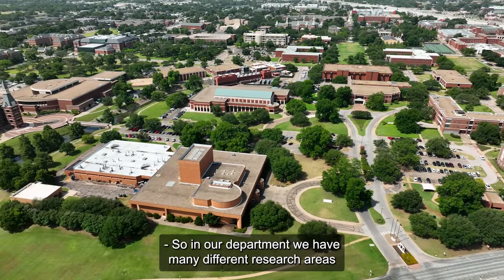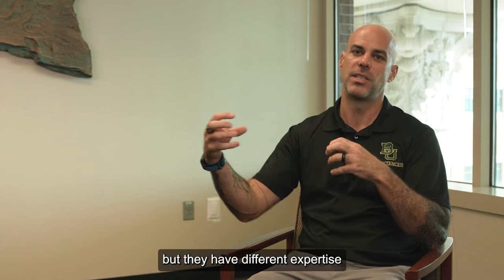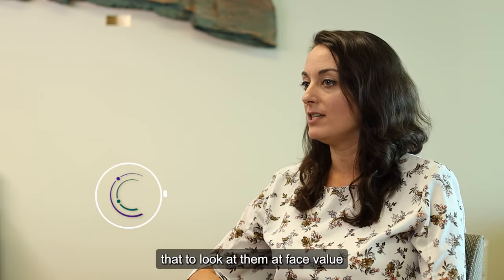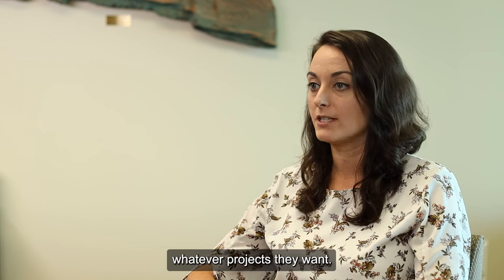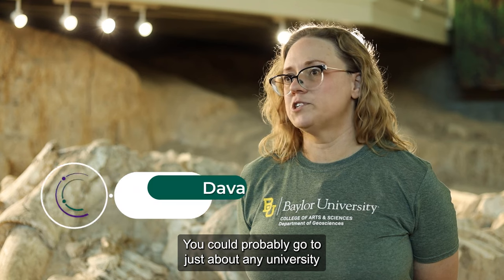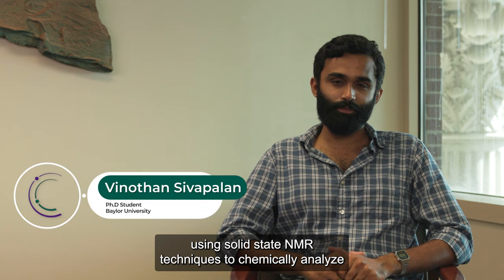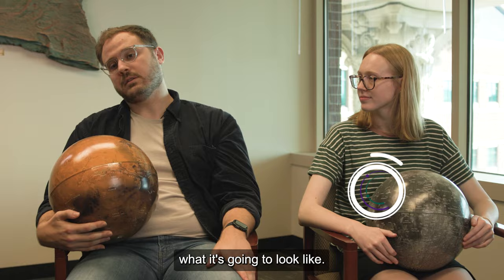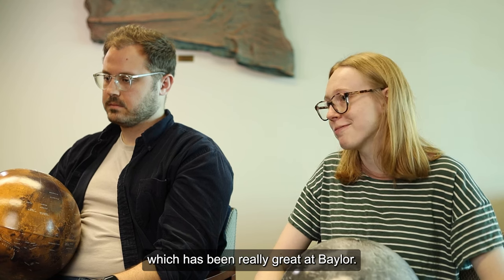Baylor Department of Geosciences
Geosciences is an integrative and eclectic subject area within the natural sciences, and as such, students may have an opportunity to integrate knowledge from other sciences such as Biology, Chemistry, Mathematics, and Physics, as well as information from Engineering and Computer Science, Anthropology, and other areas into their curriculum and research.

We offer a Bachelor of Science degree in Geosciences with several concentration areas, and both the Master of Science and Ph.D. degree in Geology. Our current Faculty size and student bodies ensure that students will have ready access to Faculty for supplemental classroom instruction and research mentoring.

If you are looking for a program that is vibrant, relevant to society, creative, and personable then Baylor Geosciences may be the place for you.